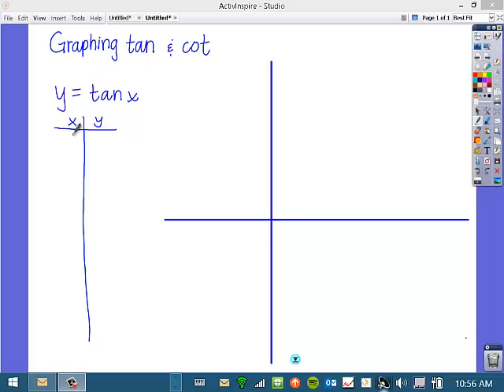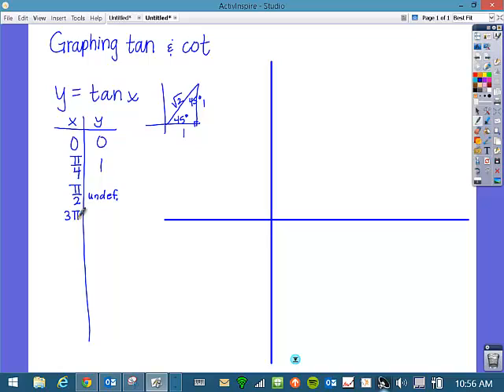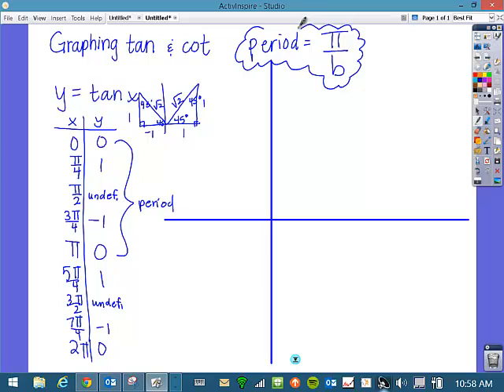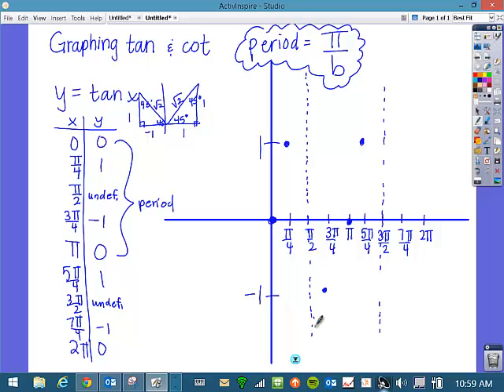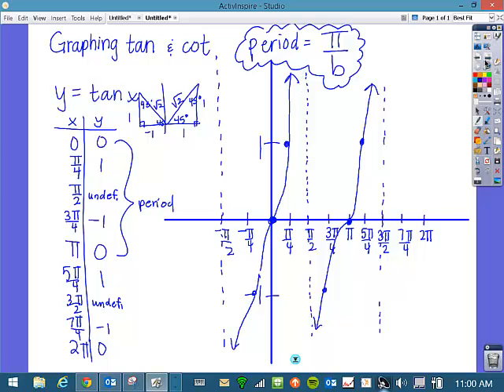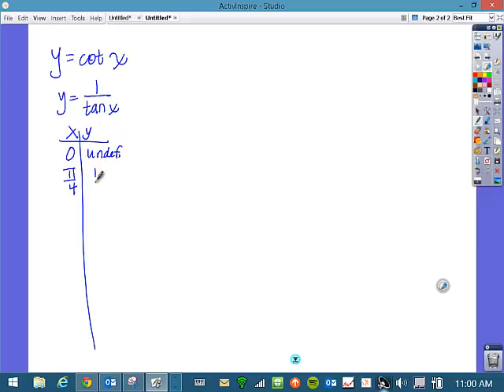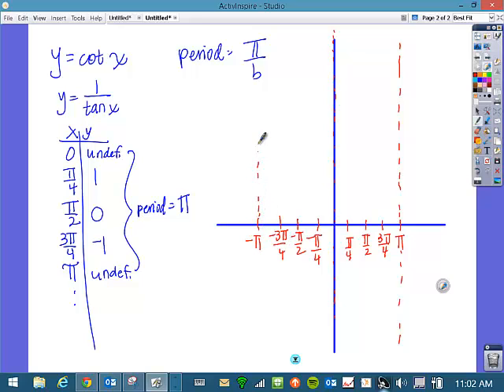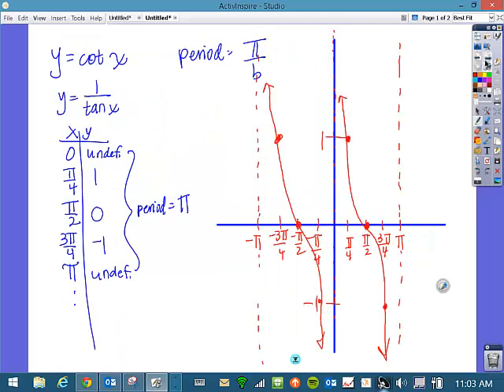11.4 Tan and Cot graphing Part 1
Tan and Cot graphing, part 1